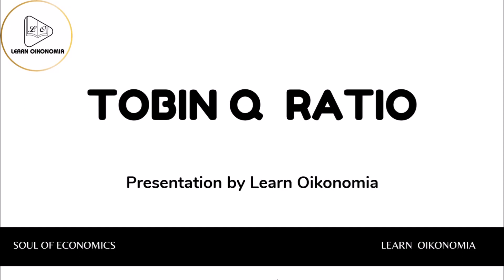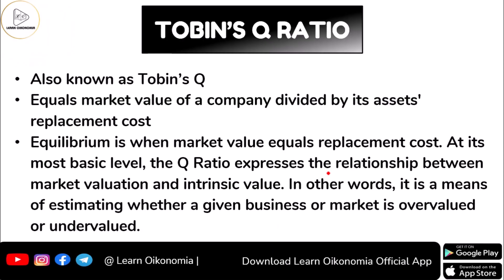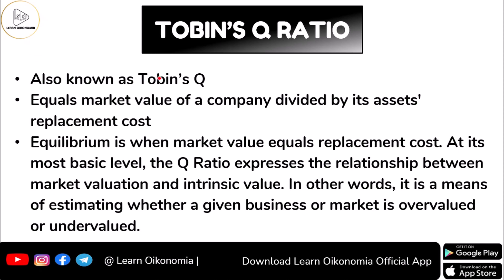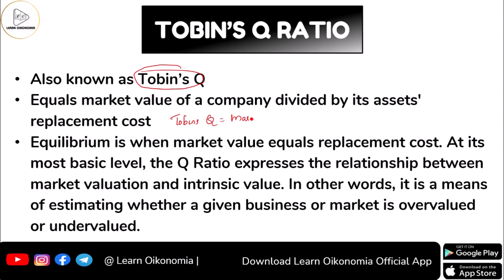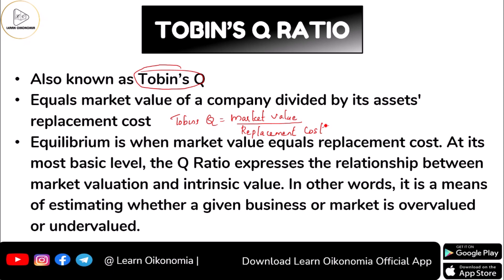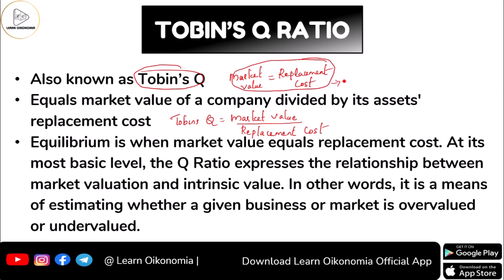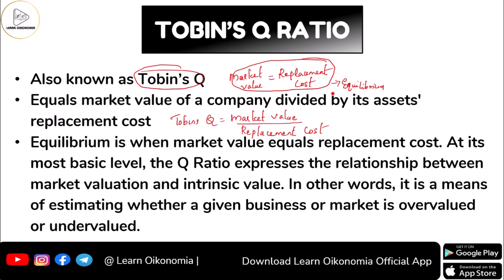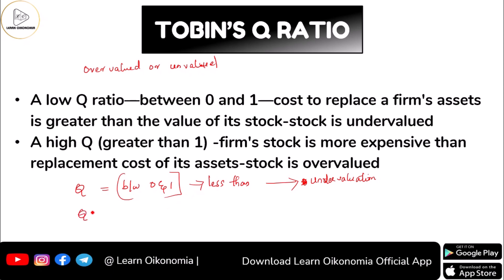TOBIN Q RATIO | MACROECONOMICS | LEARN OIKONOMIA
This video discusses TOBIN Q RATIO
Tobin's q, is the ratio between a physical asset's market value and its replacement value. It was first introduced by Nicholas Kaldor in 1966 in his paper: Marginal Productivity and the Macro-Economic Theories of Distribution: Comment on Samuelson and Modigliani.